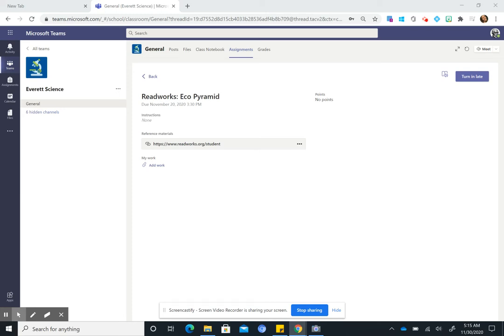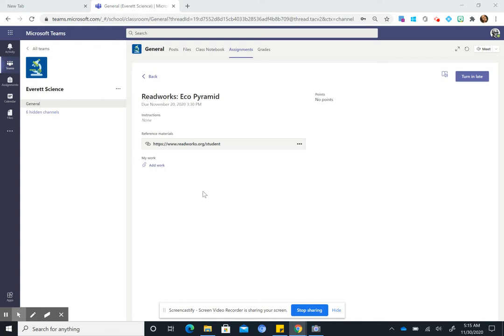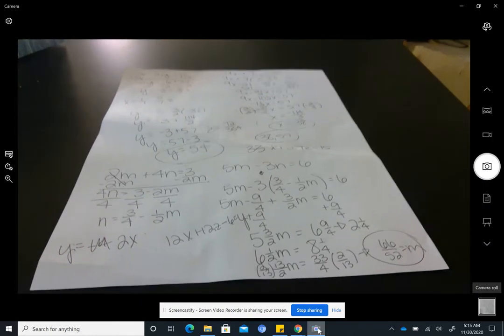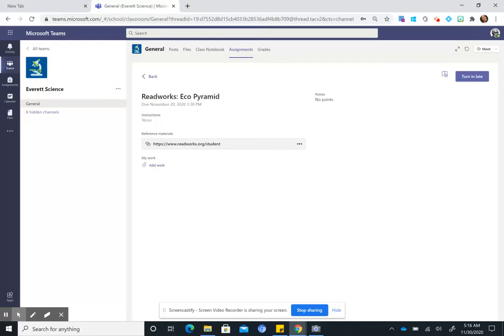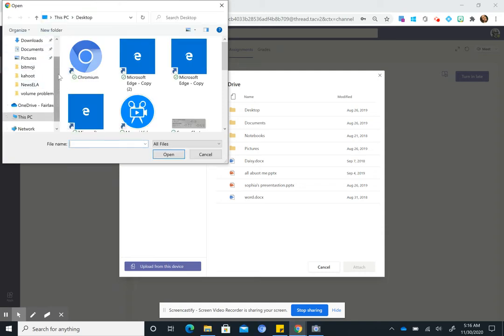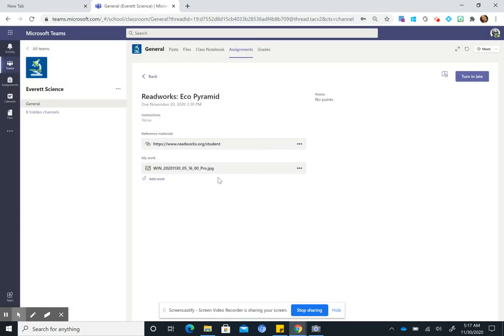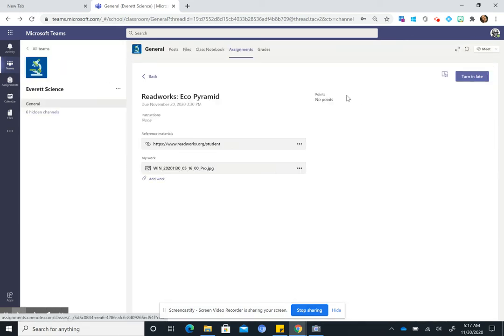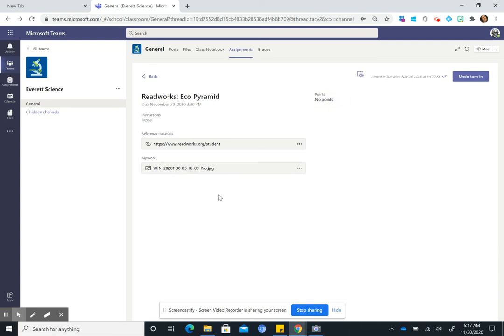Uploading A Picture of Your Work to a Teams Assignment: Tutorial